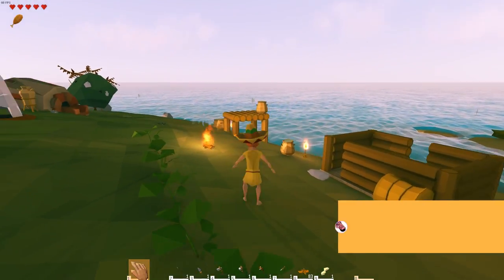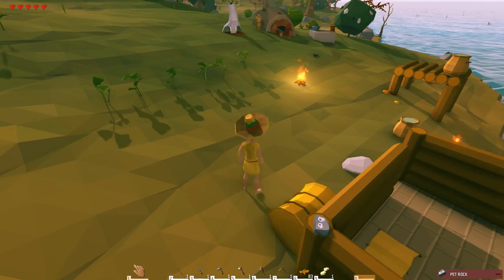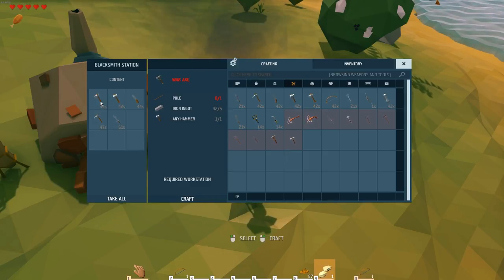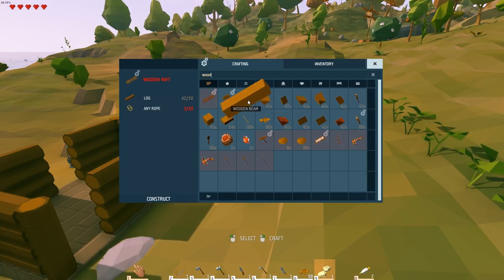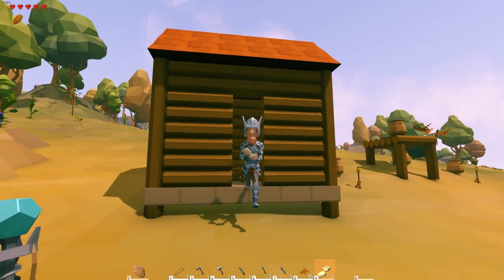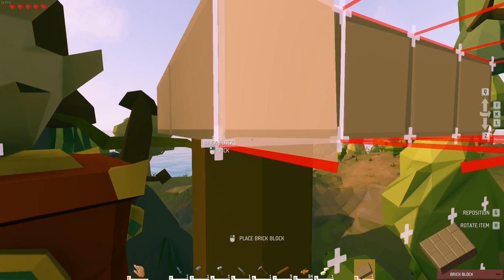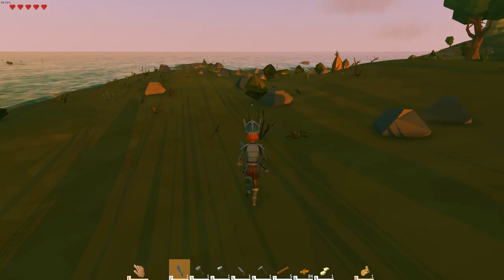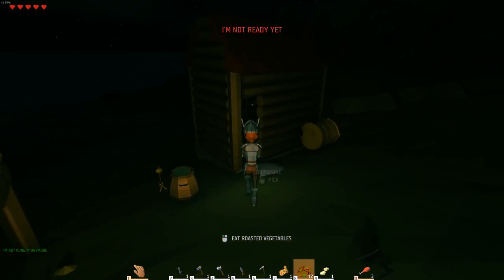Iron Armour & Underpants | Let's Play Ylands #04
Let's Play Ylands! In this Ylands Gameplay Video, we get some Iron Armour (sans pants) and build a simple roof!

Ylands is a Sandbox game in development by Bohemia Interactive. In this Ylands gameplay video, we playthrough the first few moments of this sandbox survival game and guide our little guy through the early access version of the game. Developers describe Ylands as "sandbox exploration adventure and a platform for making custom games." The game itself is very similar to Minecraft but also features built-in editor that allows players to make their own scenarios.

Ylands gives players more freedom in creation and modification of the countryside than Minecraft. Player's can create their own character and choose an environment. Environments include temperate, tropical, winter etc. The editor allows the player to create their own scenario which allows gameplay set in different eras such as Wild West, Medieval Europe or a Steampunk world and many others. Developers stated that they don't want to make any boundaries for players.